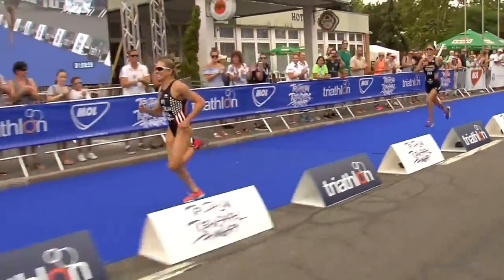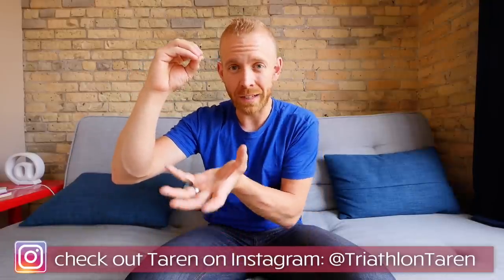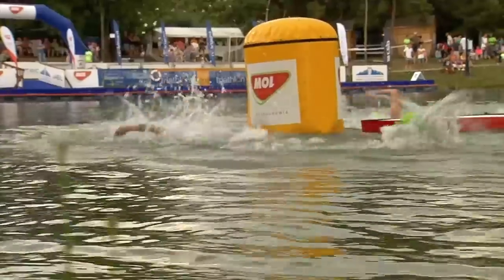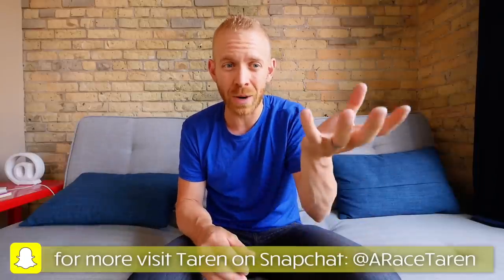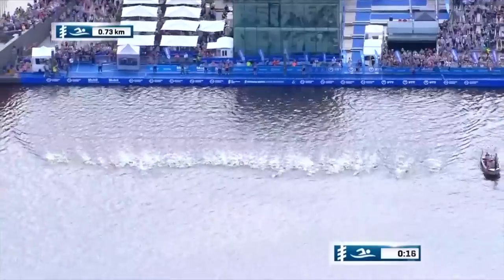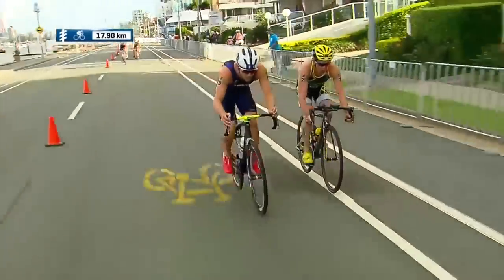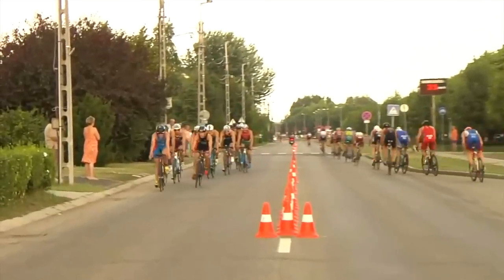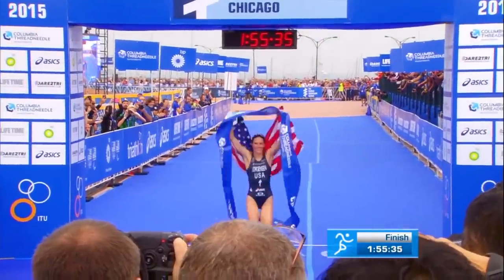ITU Triathlon Explained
ITU triathlons are sprint distance and olympic distance triathlons which are way more intense than ironman or half-ironman 70.3 triathlons. Triathlon Taren explains itu triathlons, the rules that are different between itu triathlons and long distance triathlons, the type of athletes that excel at these fast sprint triathlons and olympic triathlons, and the history of itu triathlon.